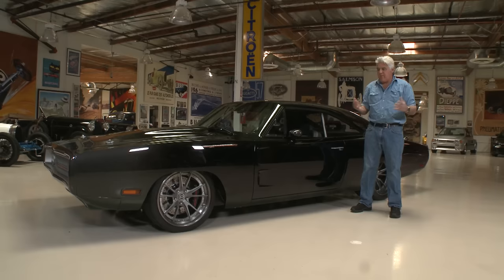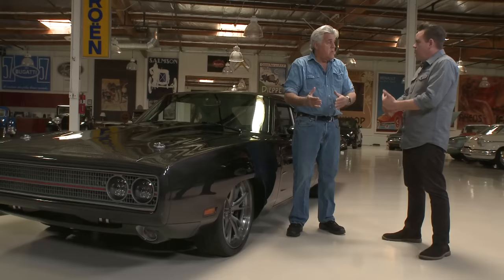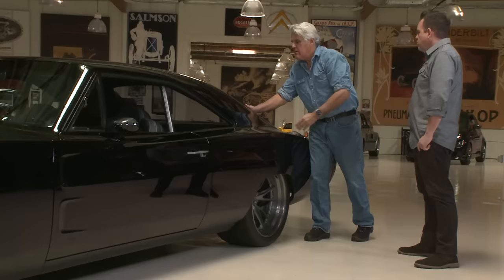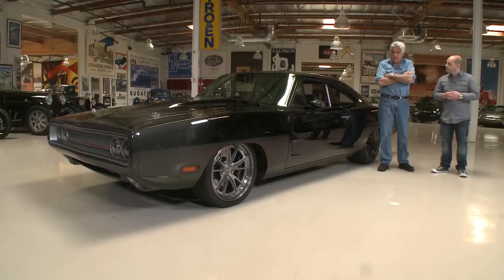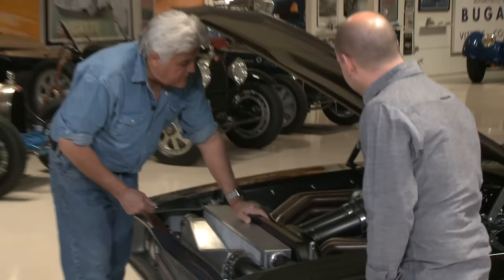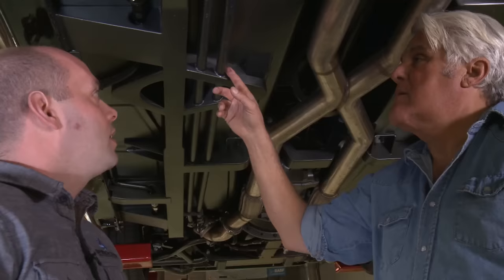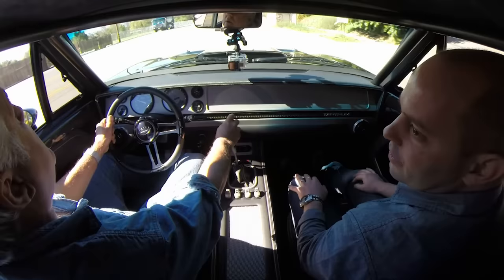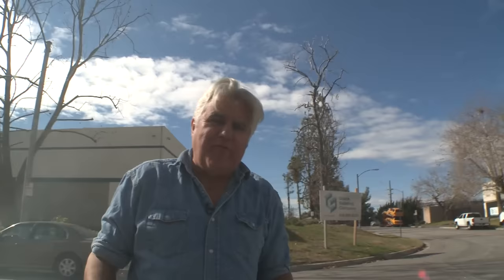1970 Dodge Charger Tantrum - Jay Leno's Garage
SpeedKore Performance stops by the garage to show Jay their 1650-hp 1970 Dodge Charger Tantrum.